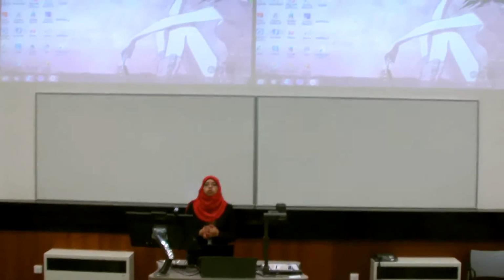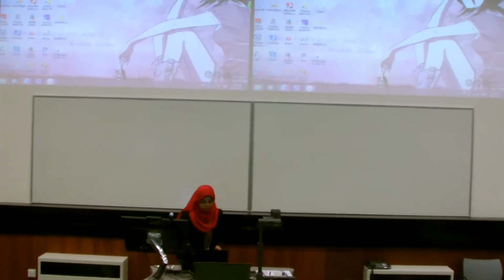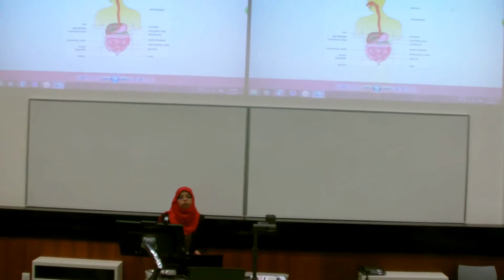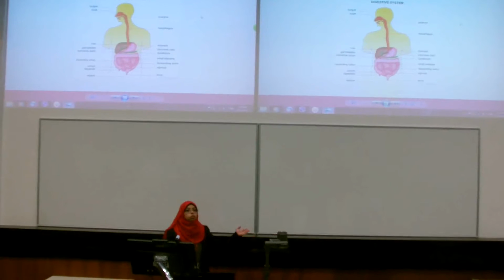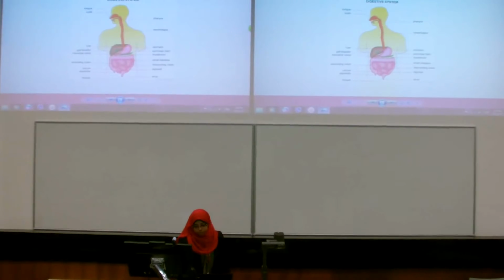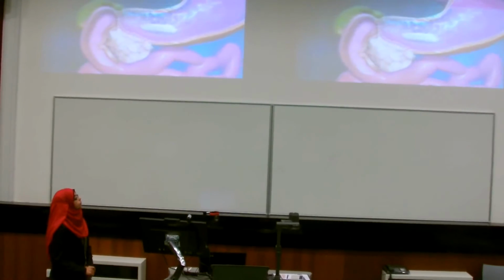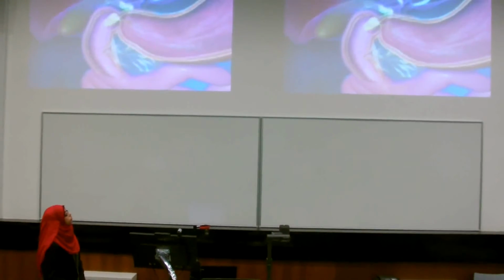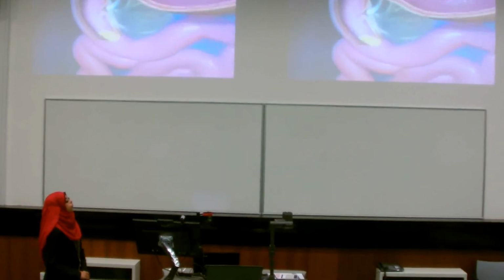Miss.Hanaa Farouk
presentation about using technology in education